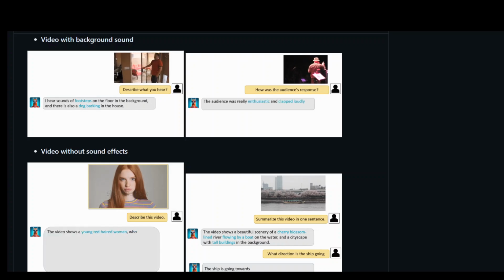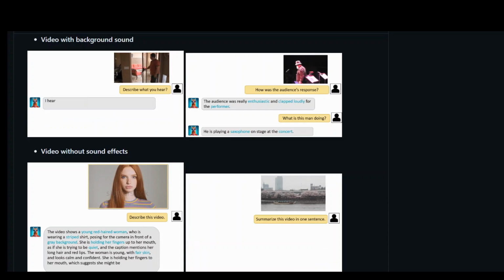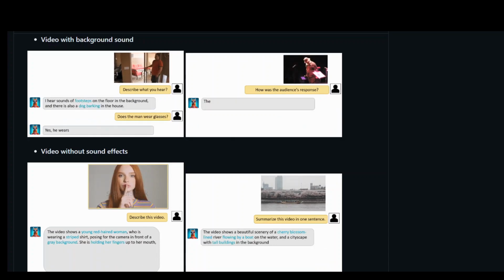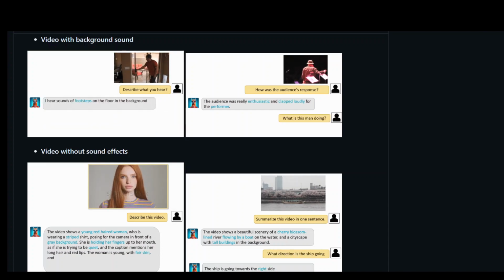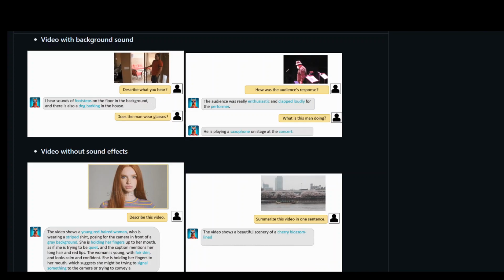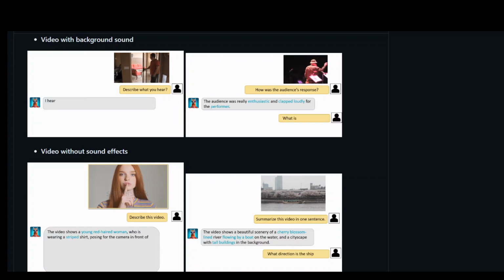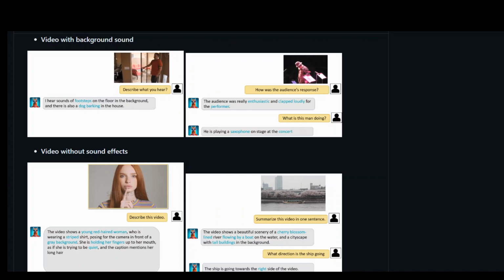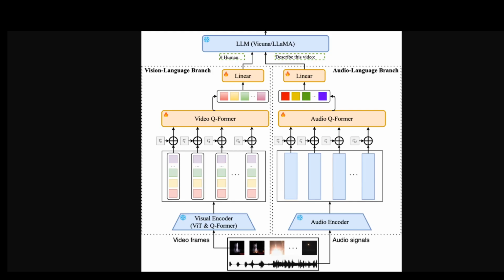Video-LLaMA Introduction - Audio Visual Model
This video introduces Video-LLaMA which is an instruction-tuned audio-visual language model for video understanding.